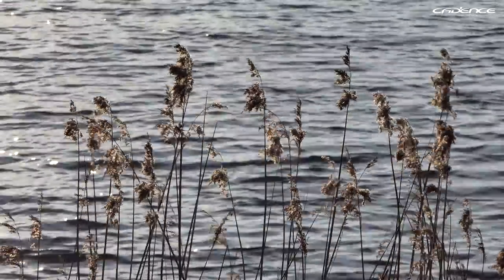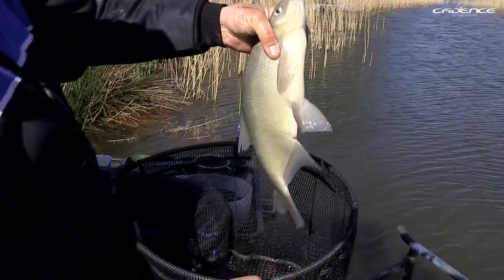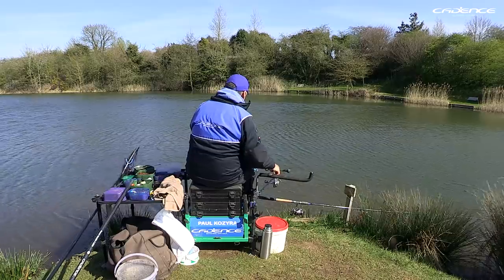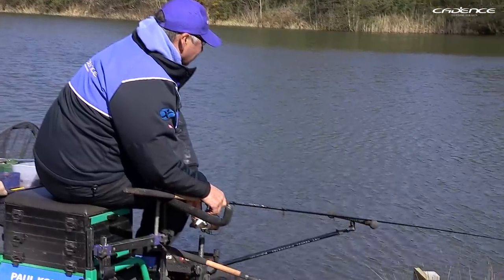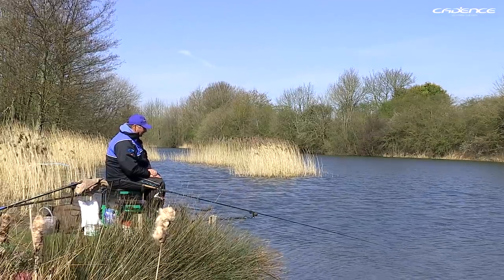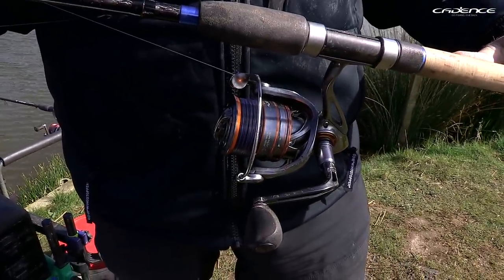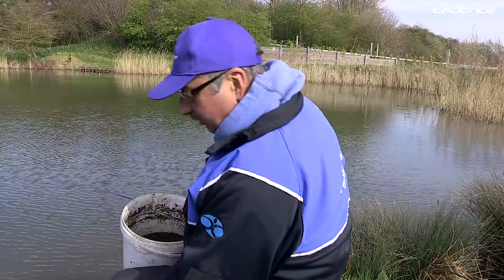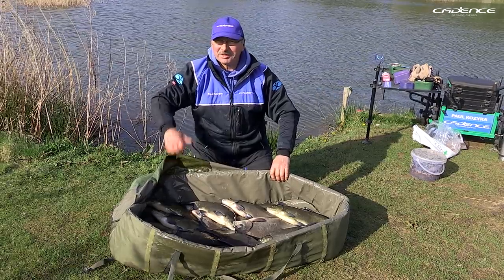Chappy's Challenge: The 40lb of Bream Challenge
Paul Kozyra is back, full of man flu but soldiering on to take Chappy up on his latest challenge. Paul is fishing at Starr Carr Lakes in East Yorkshire where Chappy has set him a target of catching 40 lb of bream during the session. Paul is using feeder fishing tactics on this gravel pit venue, as well as concentrating hard to make sure the challenge is completed. Paul gives you some top tips and advice on how he approaches this type of water. Will Paul complete the challenge? Watch the video now...